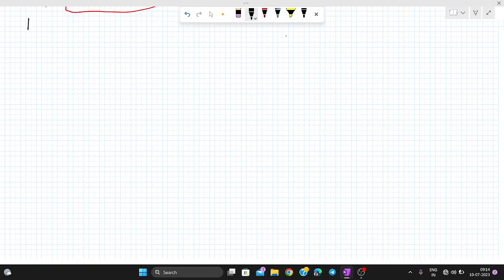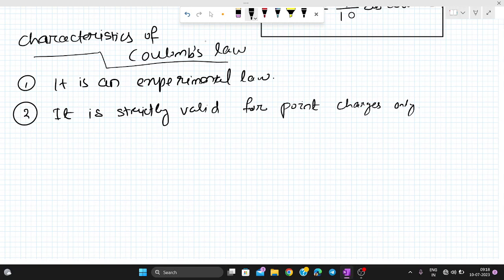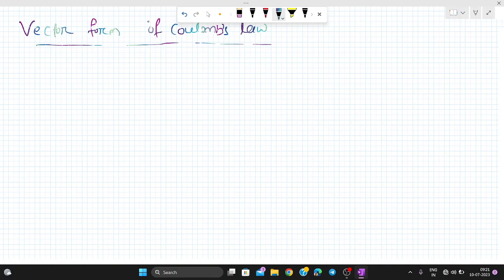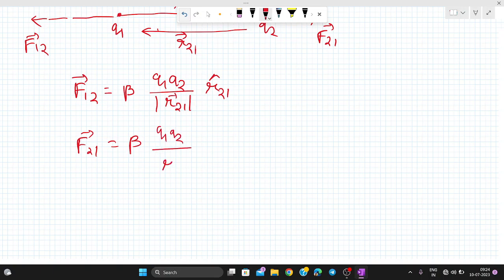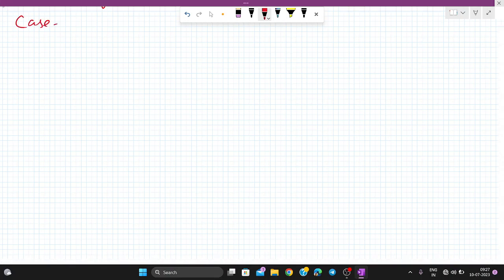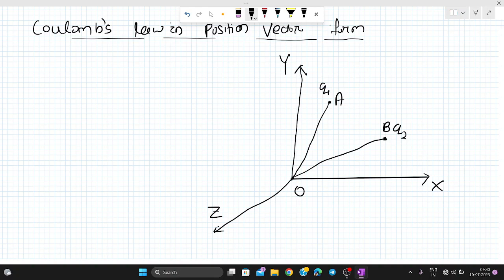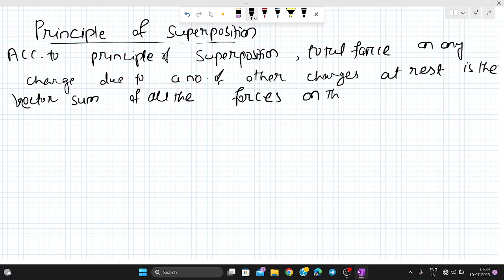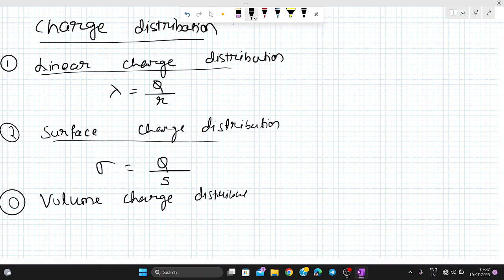ELECTROSTATICS LECTURE SERIES LECTURE 4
HAPPY LEARNINGS FRIENDS